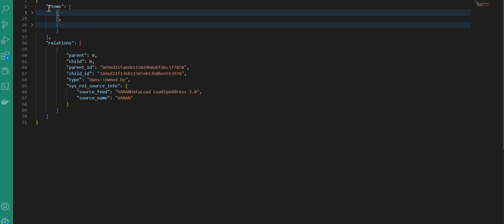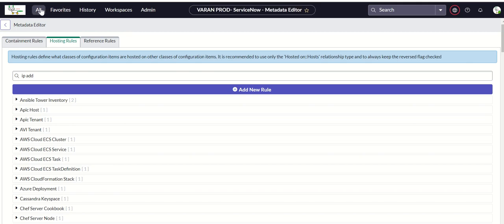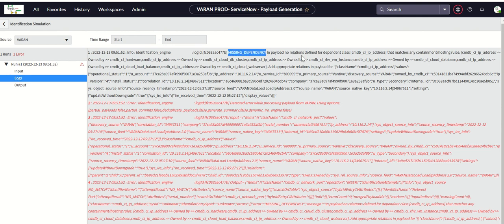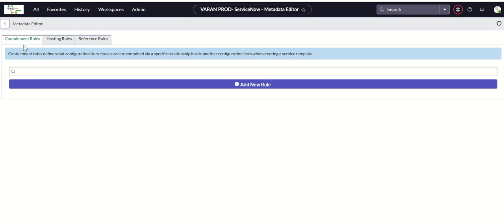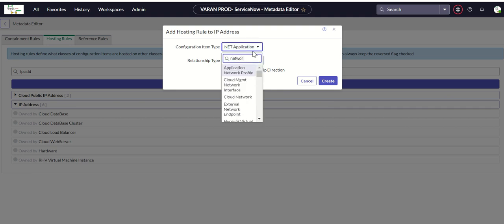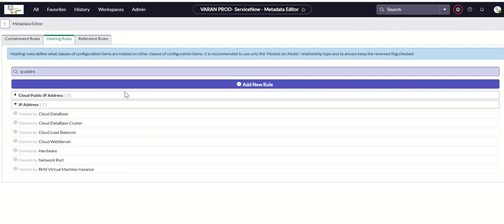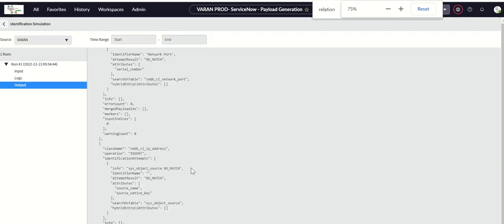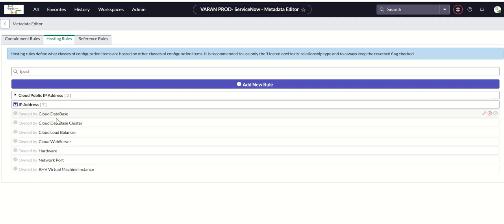Varanawesomenow Fix IRE Partial Payload Errors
Fix IRE partial payload errors when loading IP address data to ServiceNow CMDB via integration or via file base loads